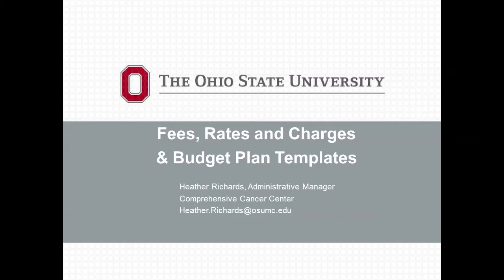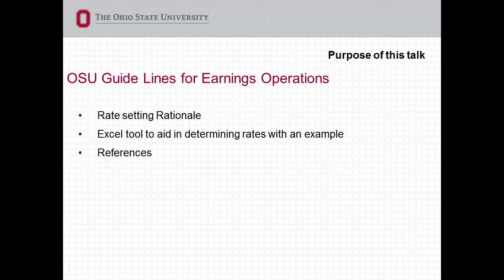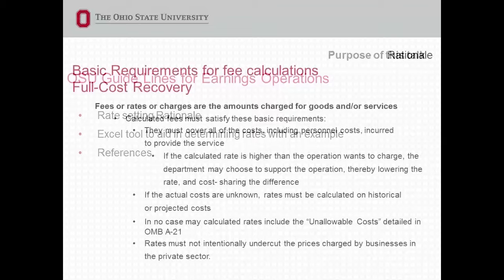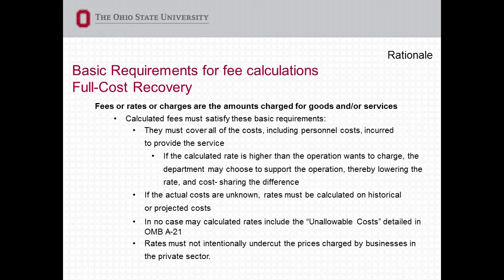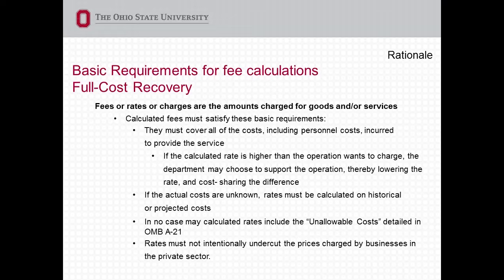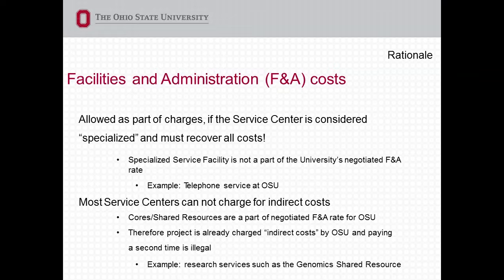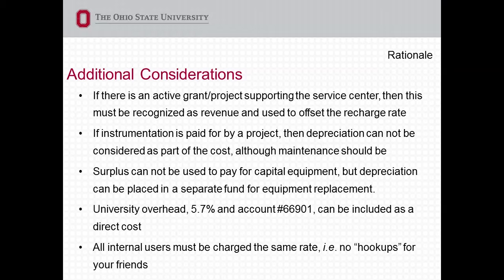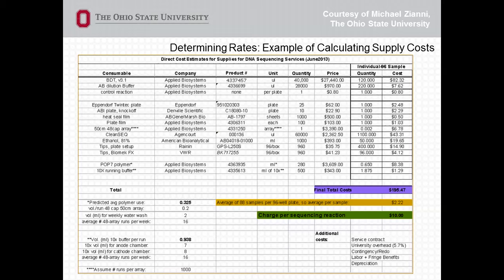Creating Fee Structure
Presented by Heather Richards